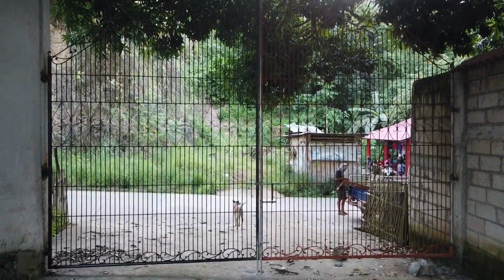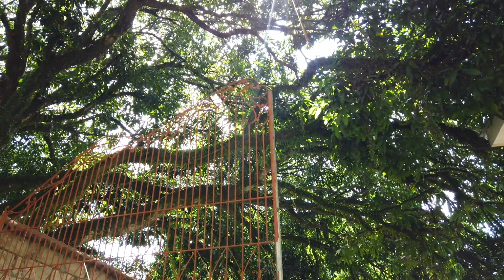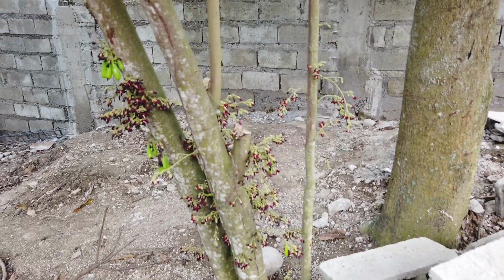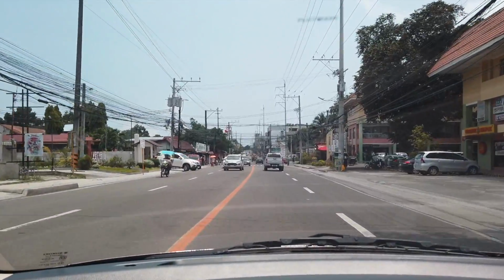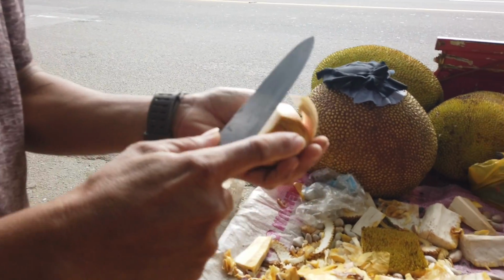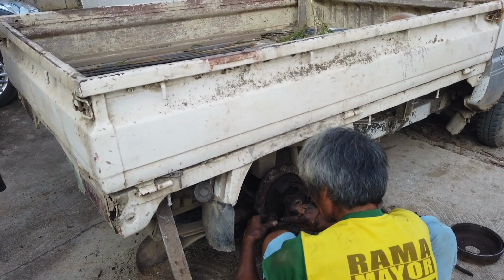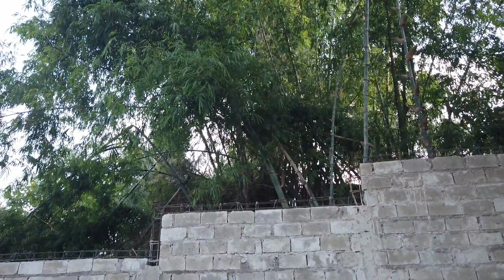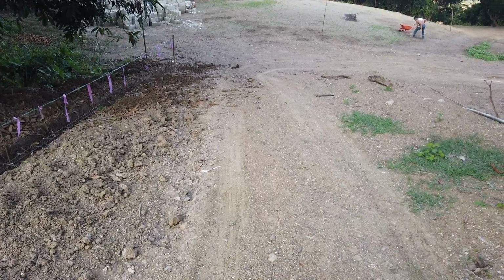Living In The Philippines.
Another busy day living in the Philippines. I have so many projects going on at once I realize I need to spend more time on site.